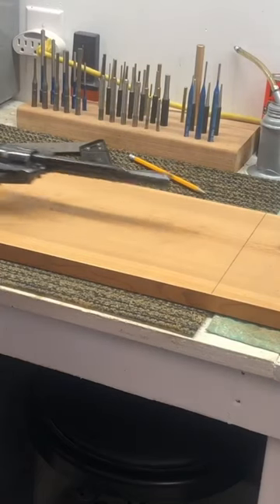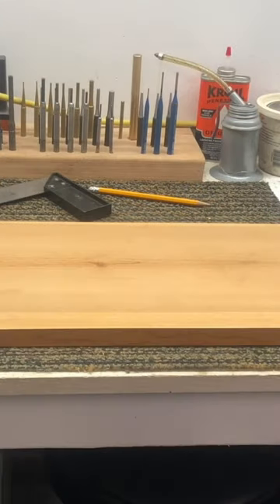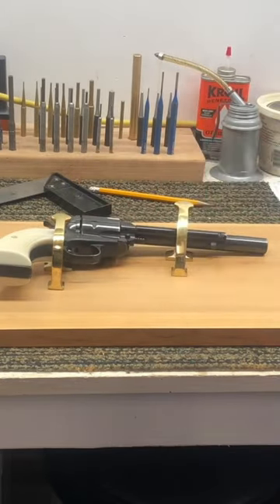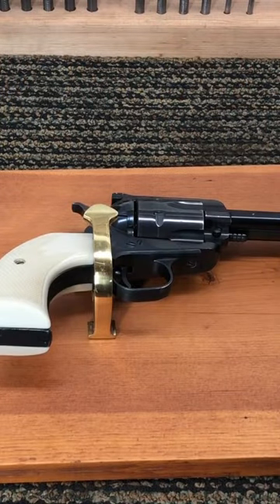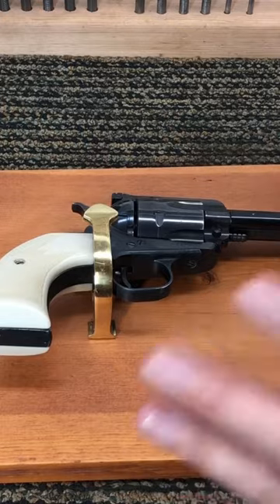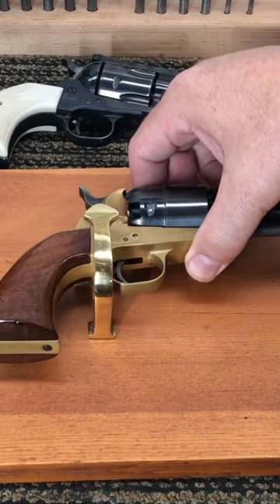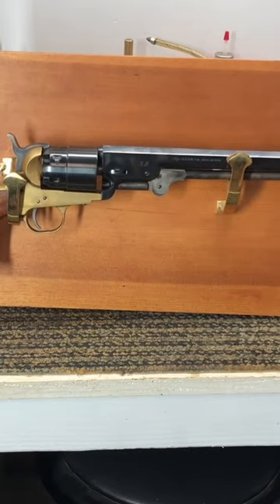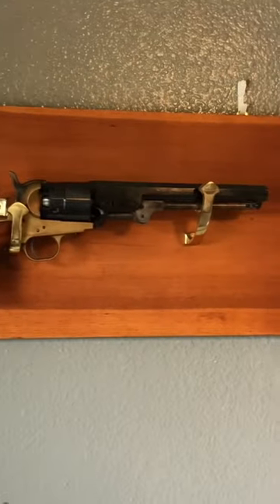Making a wall hanger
Turn your favorite revolver into a piece of art and hang it on the wall.